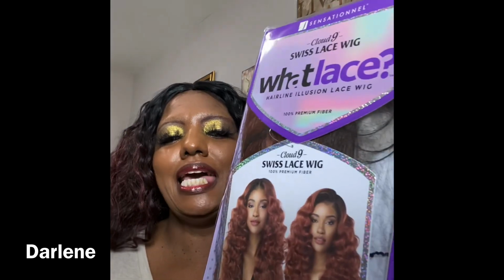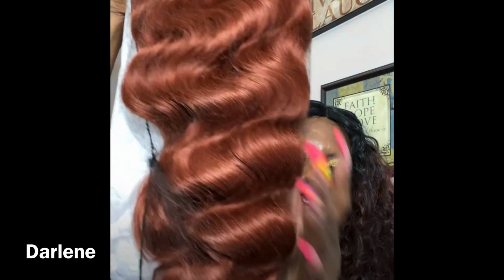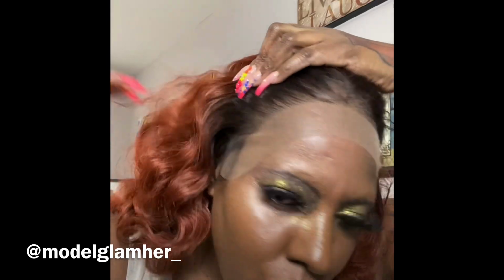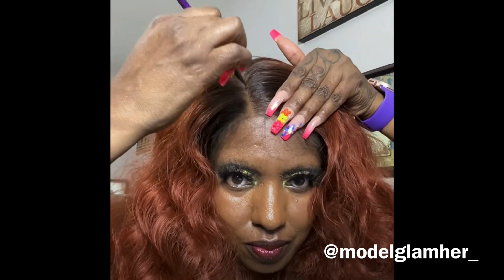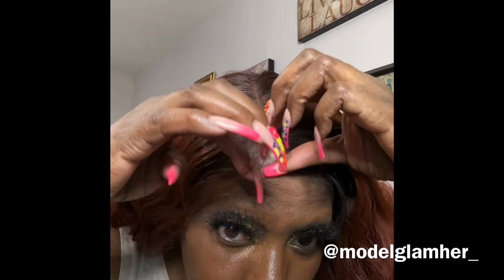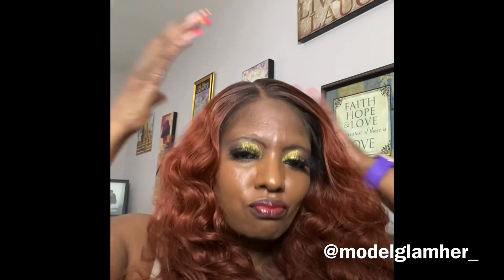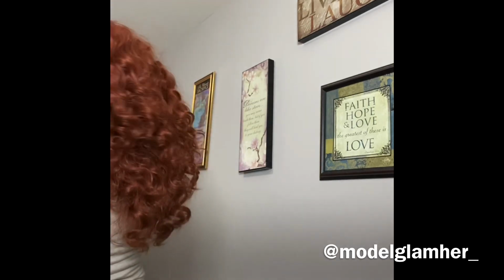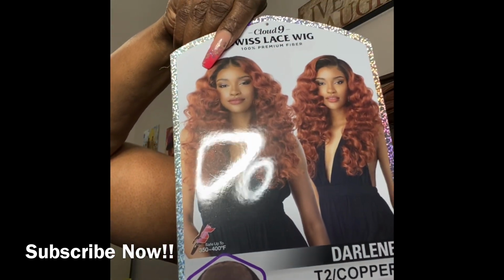What Lace?? “Darlene” My thoughts